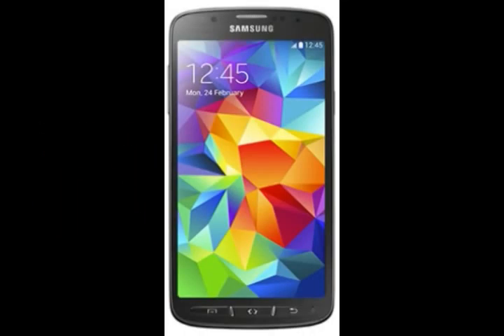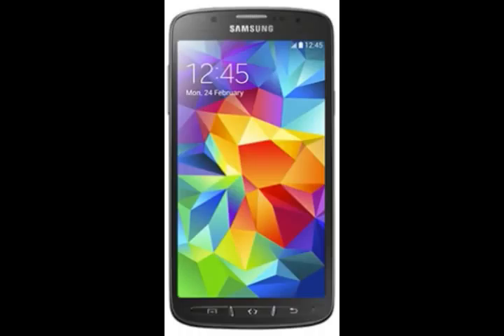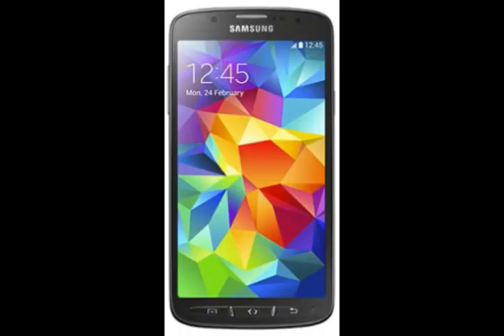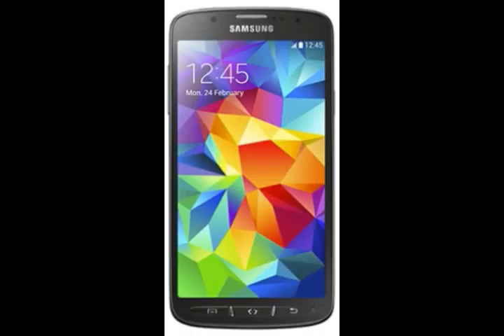Samsung Galaxy S5 Active SM-G870x - 4G Mobile Price and Specs Unboxing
Samsung Galaxy S5 Active SM-G870x Review - 4G Mobile
Samsung Galaxy S5 Active SM-G870x Review - 4G Mobile Price and Specs Unboxing